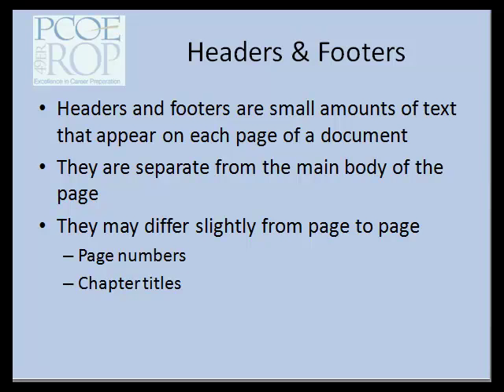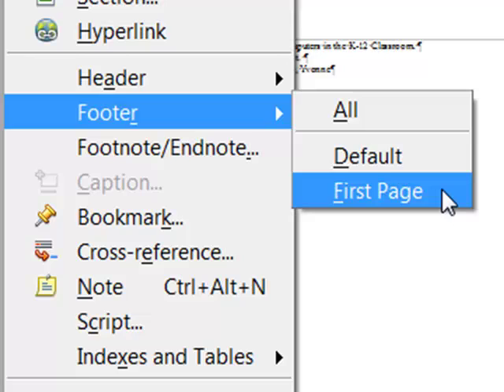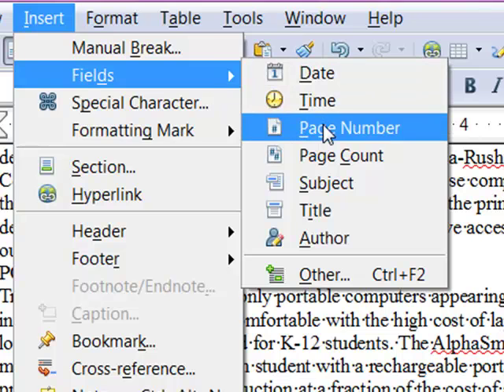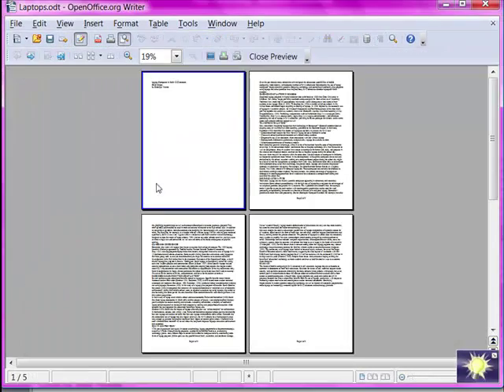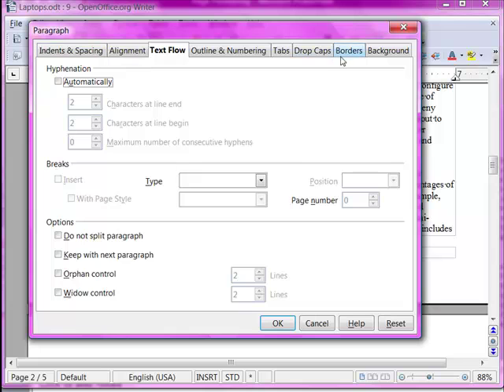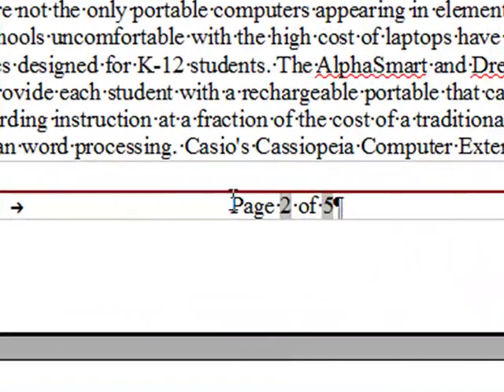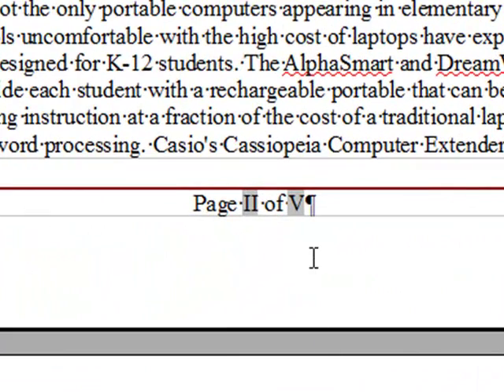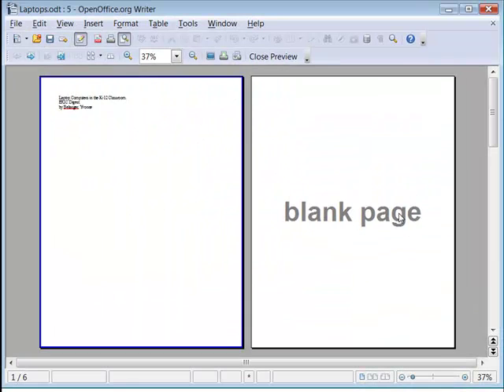Page Formatting, Part 2 (Headers and Footers).mp4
How to use page styles to add and edit headers and footers in Open Office.org Writer